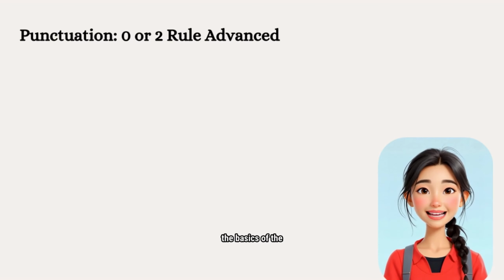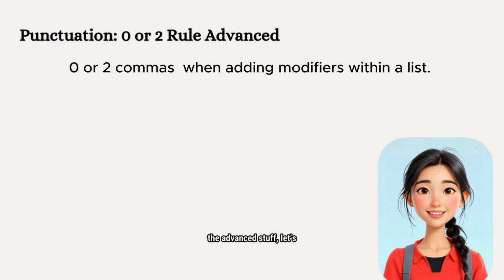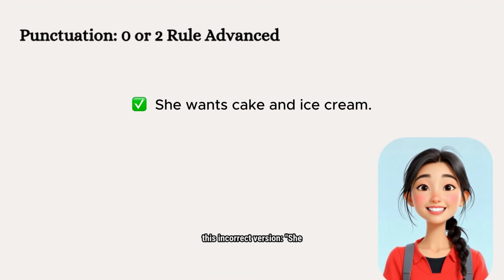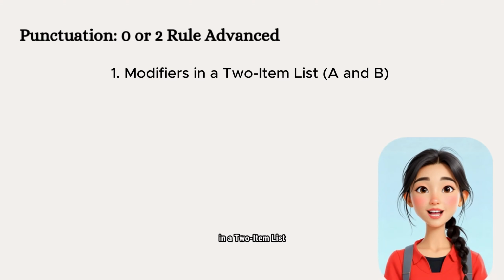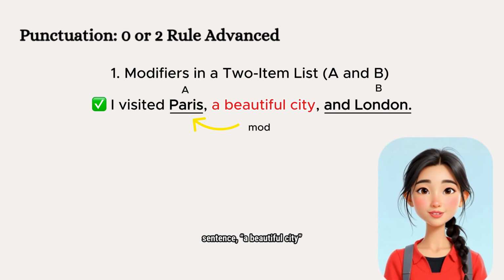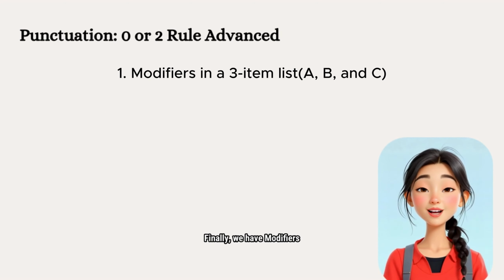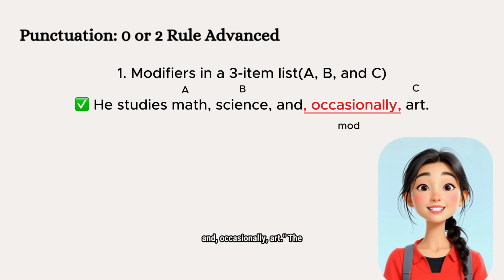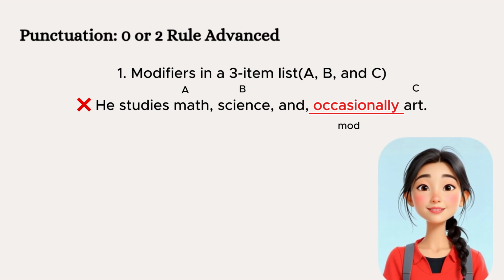Punctuation Part 2: 0 or 2 Rule ADV